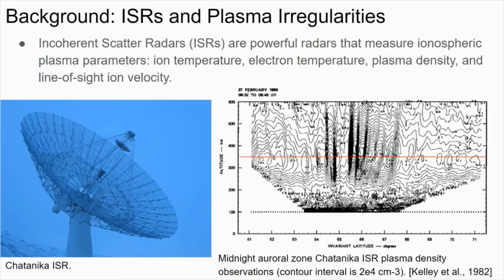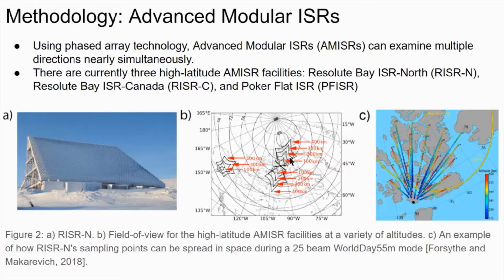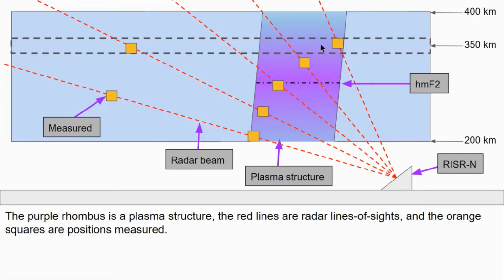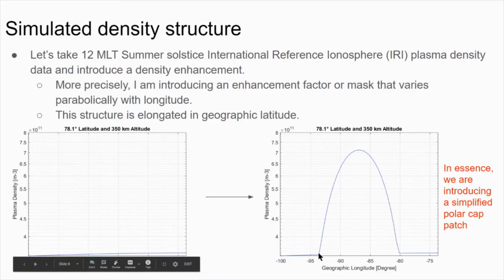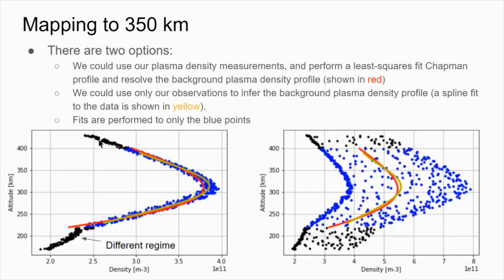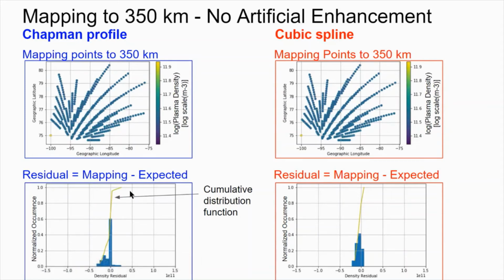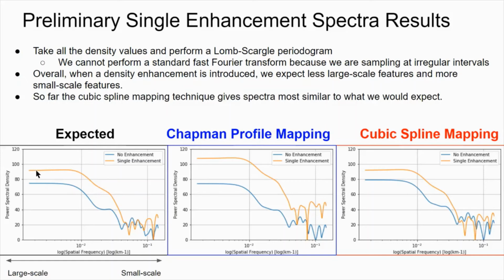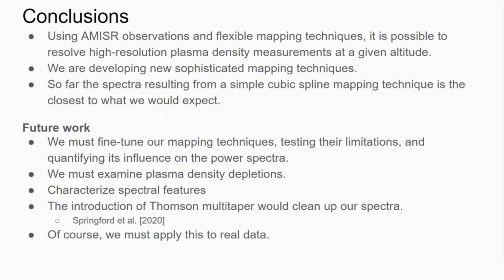2020 CEDAR Workshop: Recovering high-latitude irregularity spectra using adv. modular scatter radars